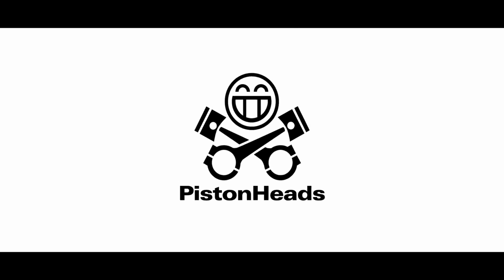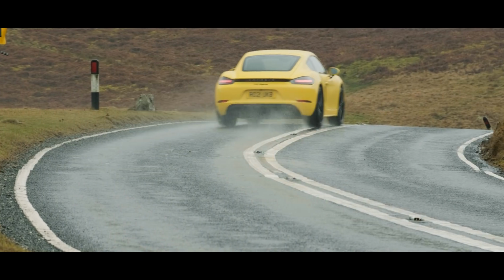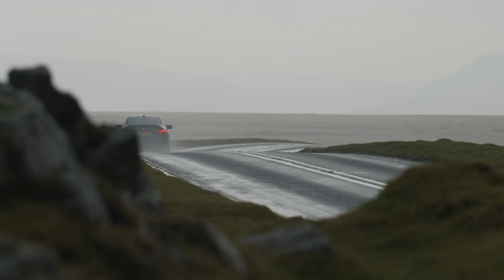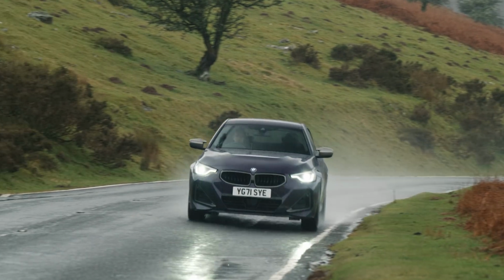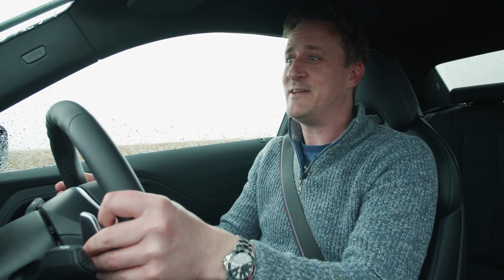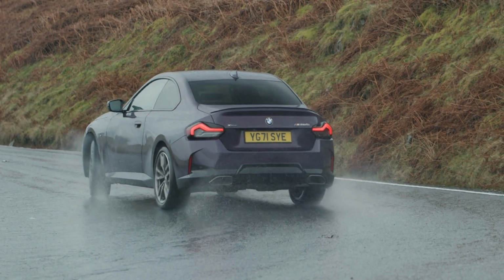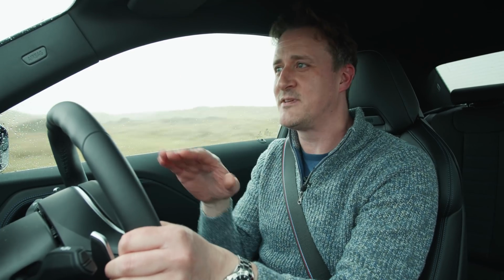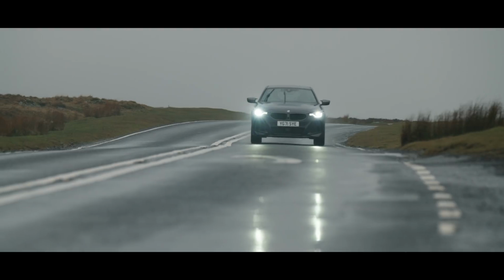2022 BMW M240i xDrive | PH Review | PistonHeads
The latest M240i has earned 374hp and the same platform as the supremely good BMW 3 Series. Oh and it's got all-wheel drive, too, which means it'll do 0-62mph in 4.3 seconds. So - is it the Cayman-beater we've been waiting for?